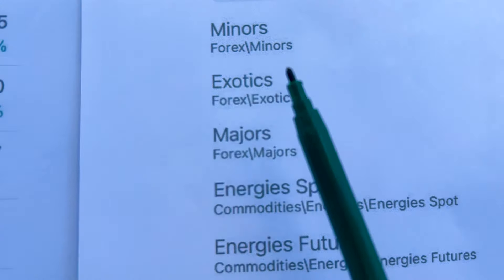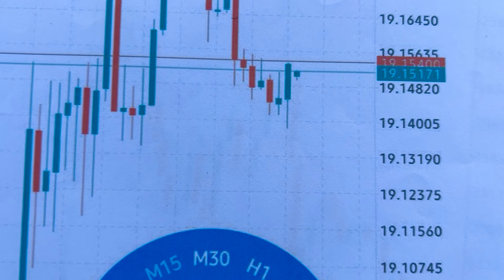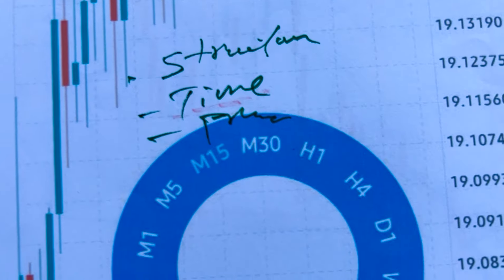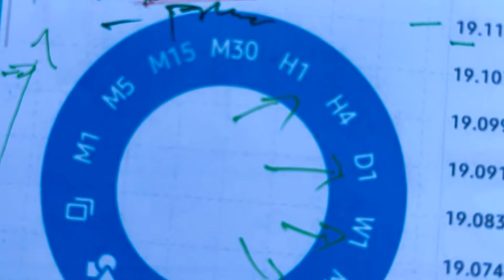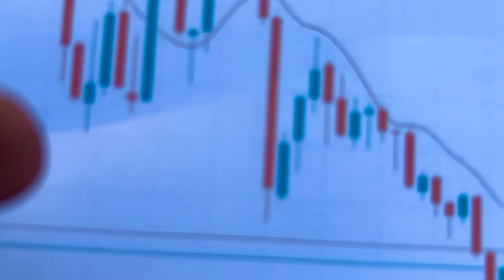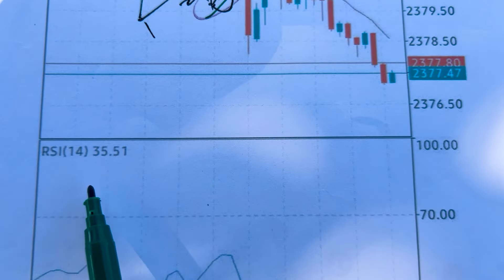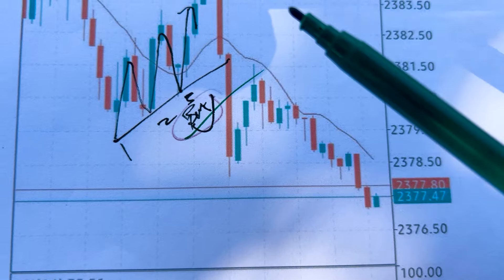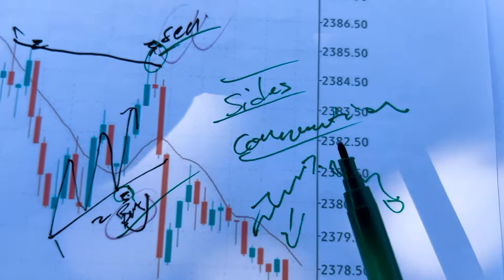The Only Easy Forex Trading Strategies tutorial with examples For Day Trading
The most popular trading strategies are:
Trading strategy based on technical analysis and price patterns.
Trading strategy based on Fibonacci retracements.
Candlestick trading strategy.
Trend trading strategy.
Trading strategy based on the fundamental analysis.

TIMESTAMPS
0:00 Intro
1:00 First Topic Covered
1:30 Second Topic Covered
2:30 Third Topic Covered

1. Live One-on-One Class: R3.5k/$204
2. Recorded Tutorials: From R1700/$125
3. VIP Signals: R750/$55